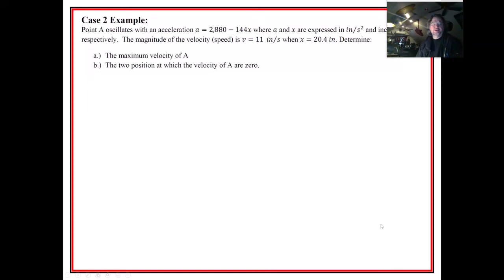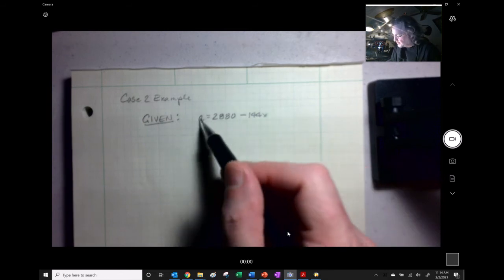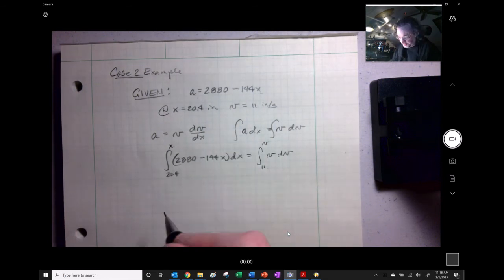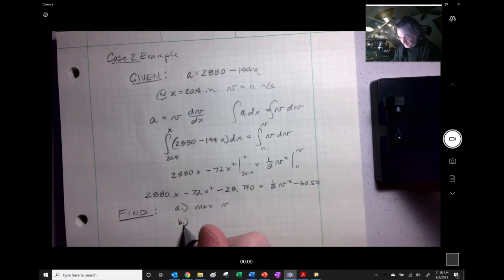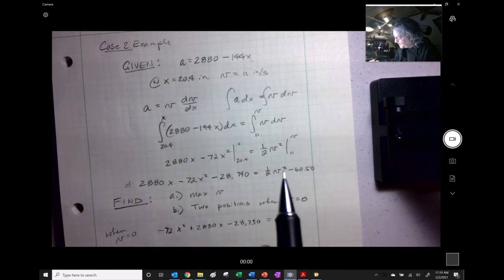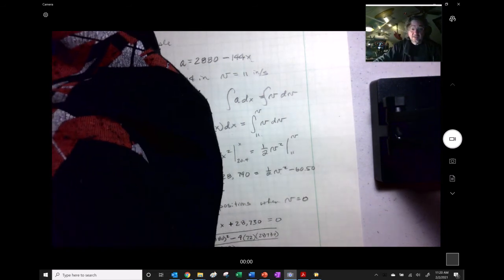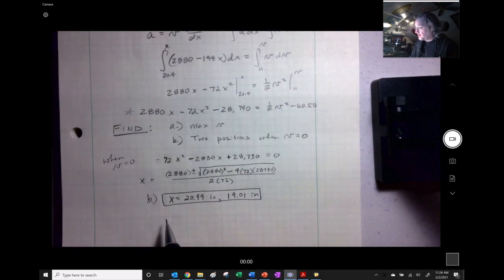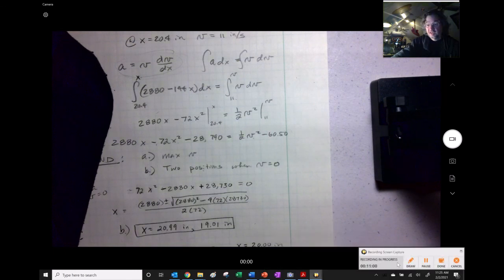Dynamics: Particle Kinematics, Fundamental Kinematics Case 2 Example (ES211 Class 1)